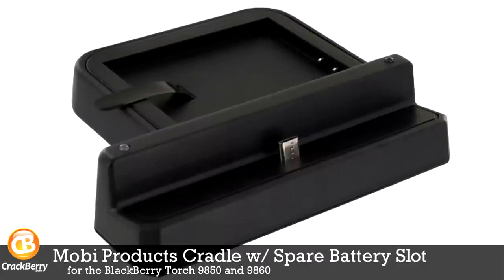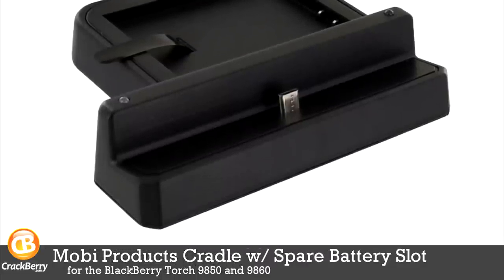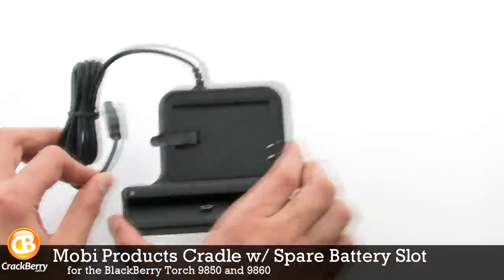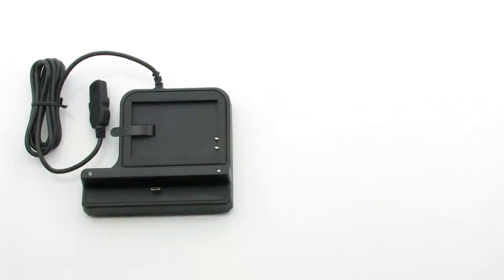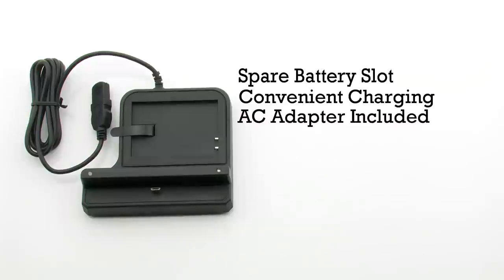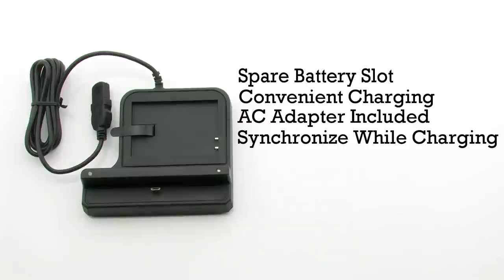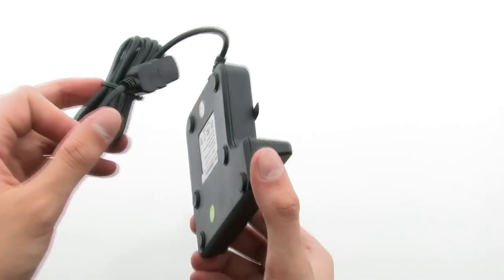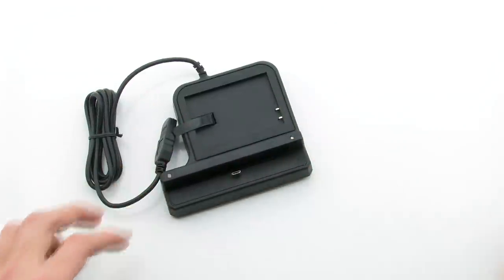Mobi Products Cradle w/ Spare Battery Slot for BlackBerry Torch 9850, Torch 9860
The Mobi Products Cradle with spare battery slot for BlackBerry Torch 9850 or Torch 9860 let's you easily charge your Smartphone and a spare battery at the same time. Easily synchronize and charge your BlackBerry Torch 9850 or Torch 9860 with any USB-enabled computer. Just connect the cradle to your computer's USB and you're set! The BlackBerry Torch 9850 or Torch 9860 is charged through your computer's USB port.

The cradle features a spare battery charger - great to have if you have multiple batteries. If you want to use the cradle's spare battery charger, you also need to connect the bundled AC adapter. The AC adapter does not charge your device, it only provides power to the battery slot.

Part# A9159
Mnf# NS-DS-B-BB9850-H 500